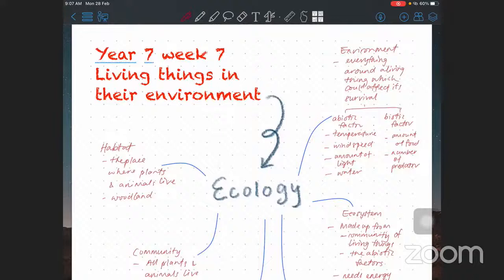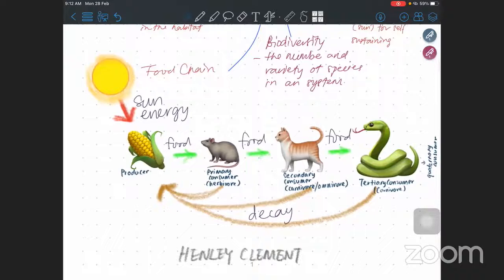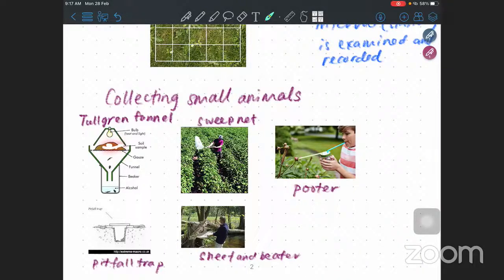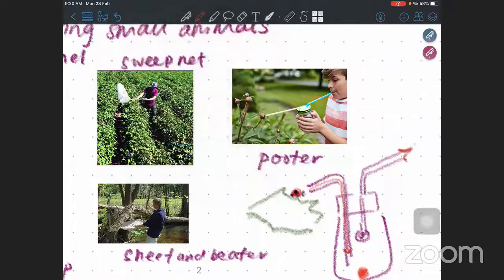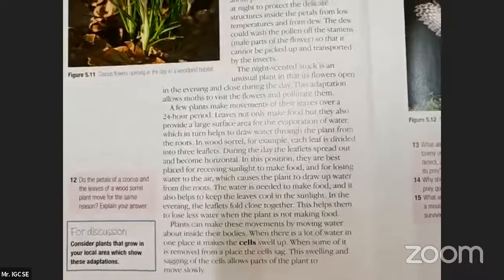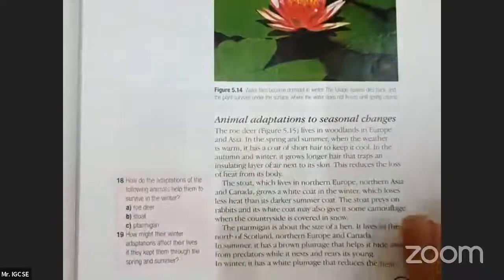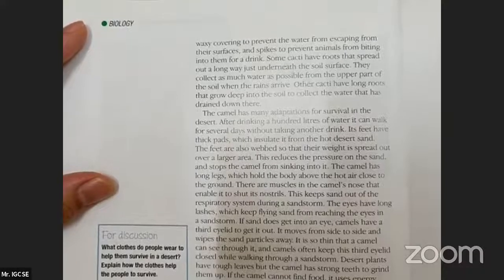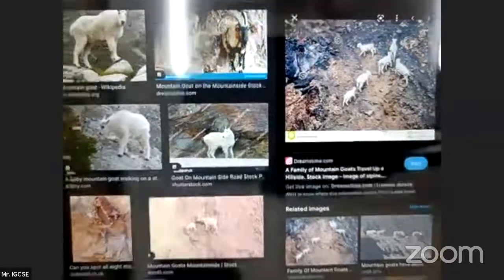Year 7 Science class (Week7) Living things in their Environment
Hi, this is Year 7 UK(IGCSE) Science class. We schedule it to a 24-week program. This is Week 6( Revision1 ), hope you like it.